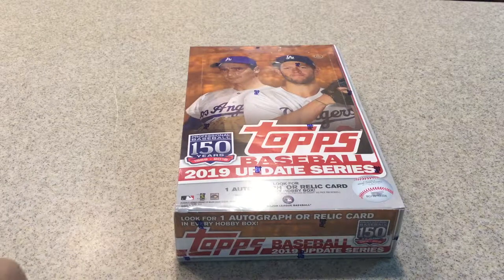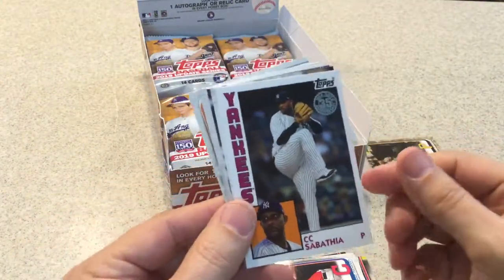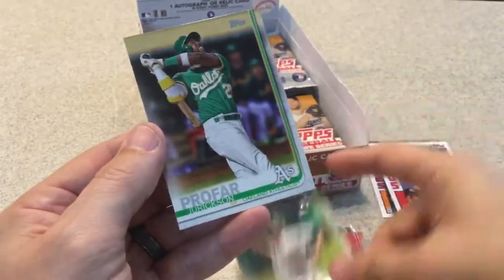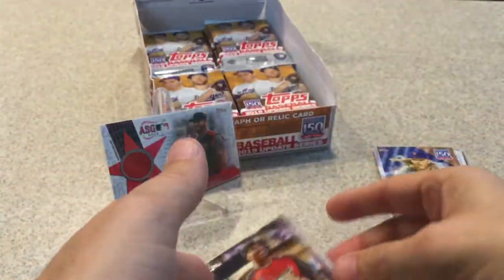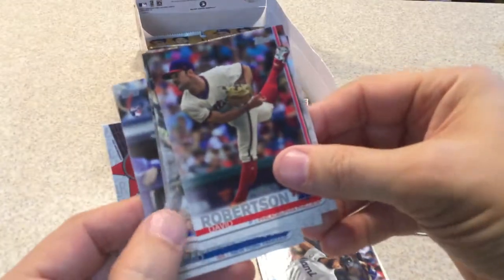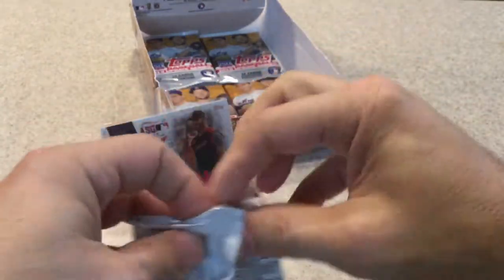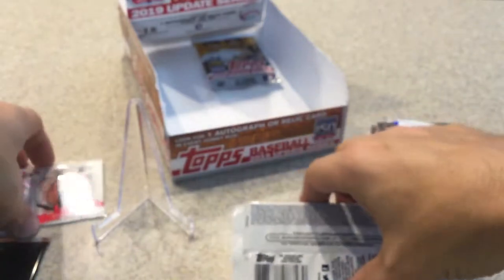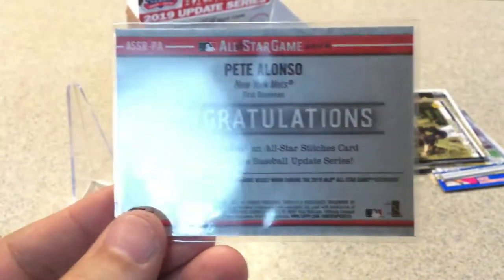2019 Topps Update hobby box. Nice box! Awesome patch card!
Opening my hobby box of 2019 Topps Update. Very nice cards!